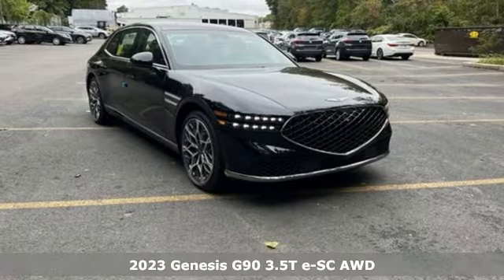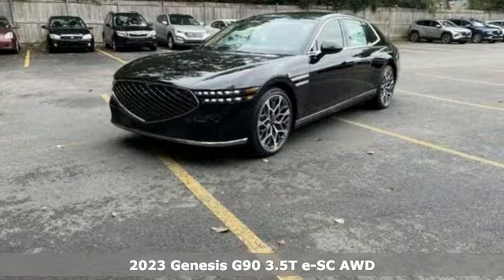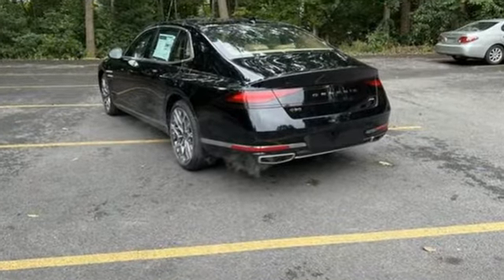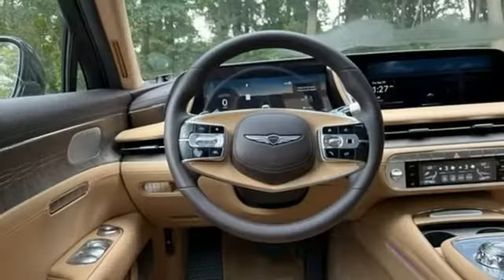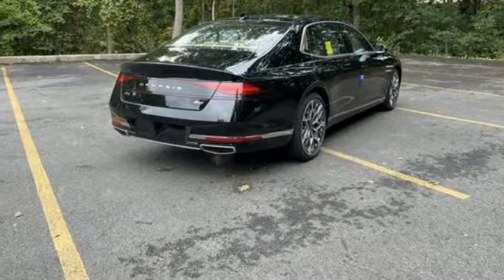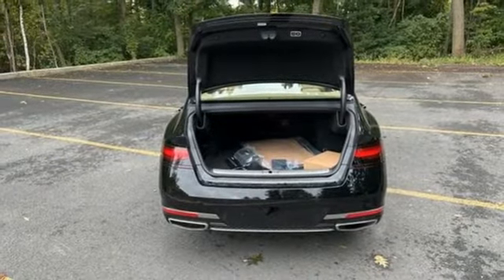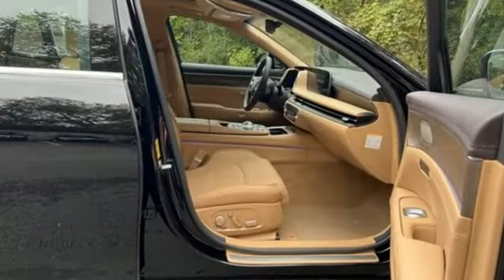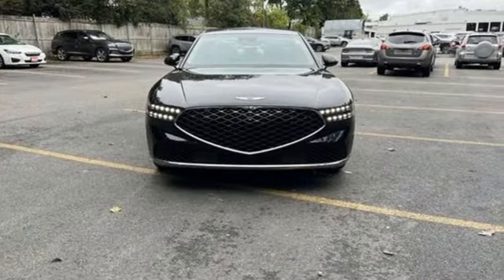New 2023 Genesis G90 Framingham, MA #011066 - SOLD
Year: 2023
Make: Genesis
Model: G90
Trim: e-SC
Engine: V6 Cylinder Engine
Transmission: 8-SPEED A/T
Color: Maui Black
Interior: Vlvt Burgundy/Dune Beige
Stock #: 011066
VIN: KMTFC4SDXPU011066

Address:
520 Worcester Rd - Rte 9 East